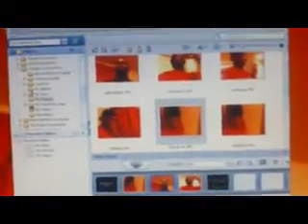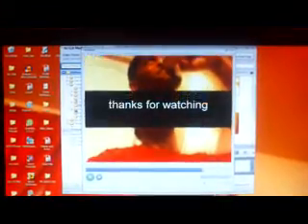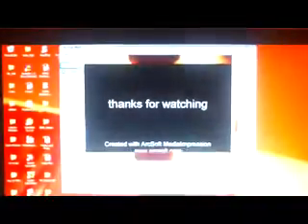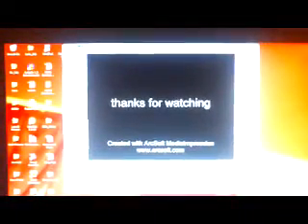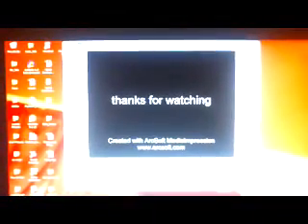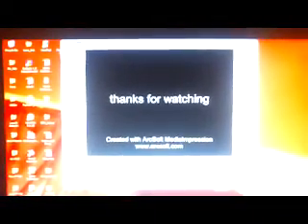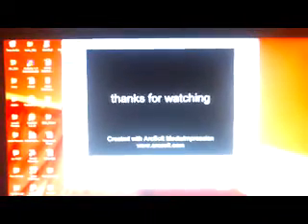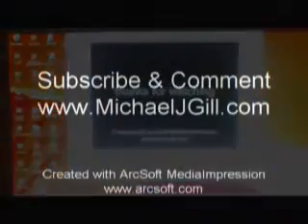Learn How To Create Videos Using Media Impressions Software